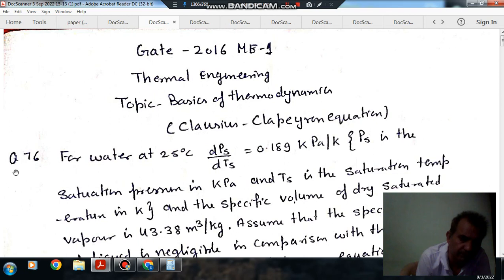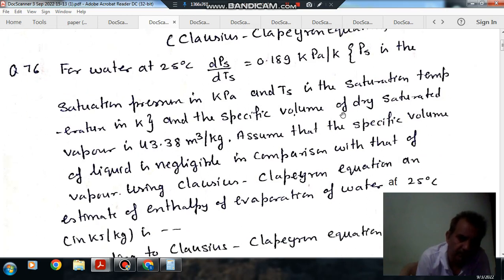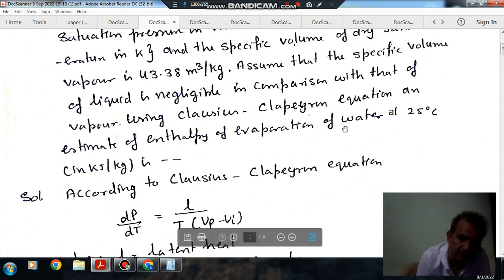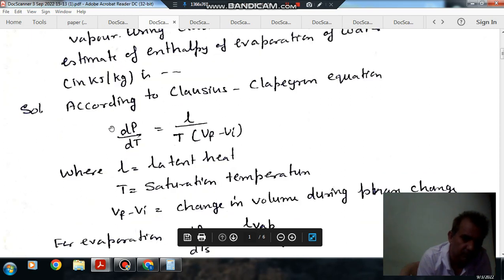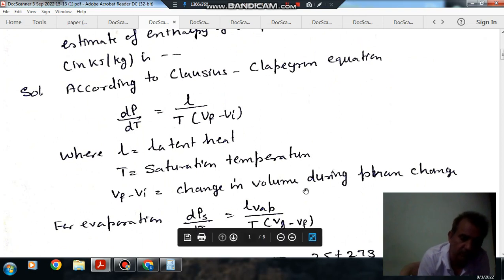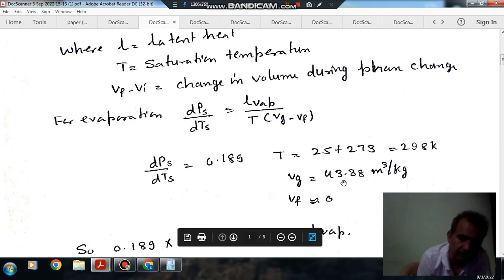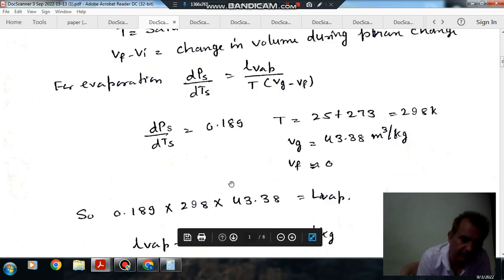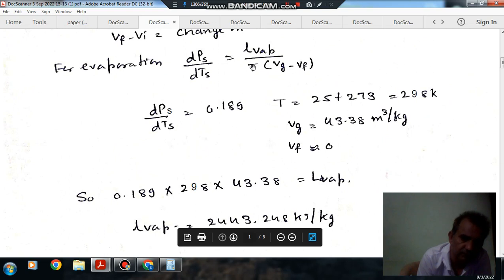Basics- Q76 (Gate 2016 (ME-01) Engineering Thermodynamics)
Important for GATE ME,PI,XE thermodynamics, AE ,CH